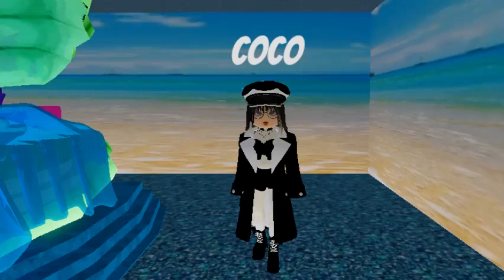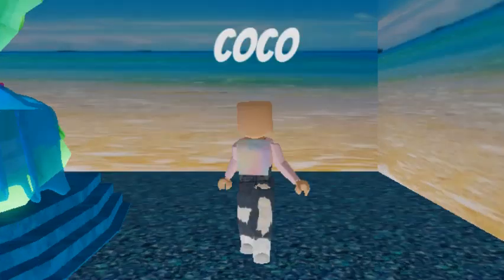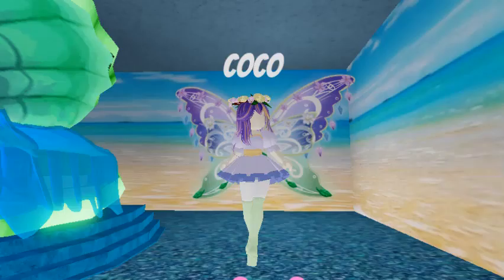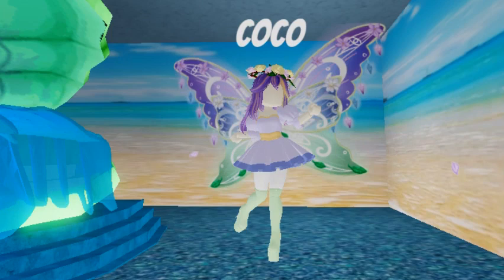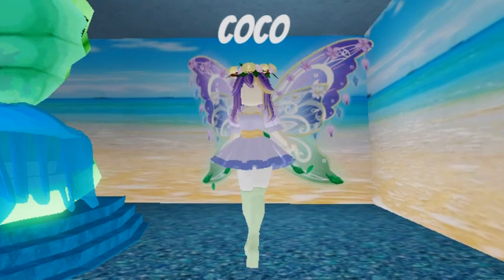Royale High Outfit Challenge Part 3! (not my audio)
hey coconuts, its ya gurl coco and we made another fit vid!  Were finishing the outfit challenge series I started so here is the next vid! enjoy!!

i made new clothing again!
:33